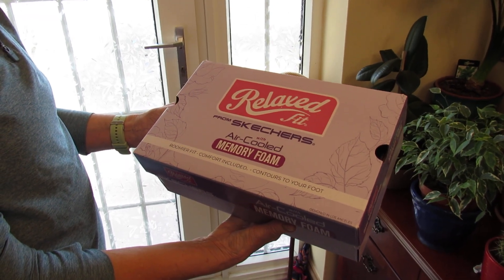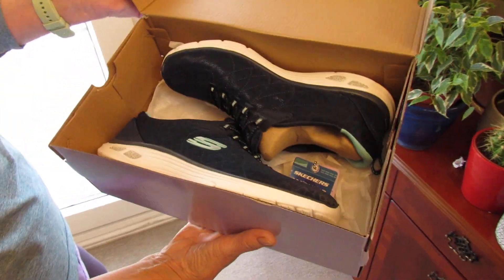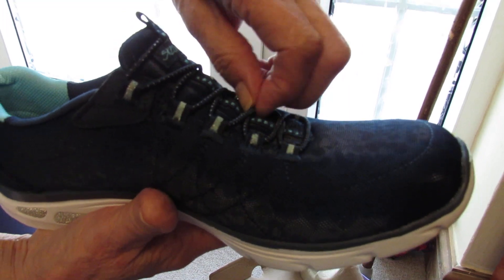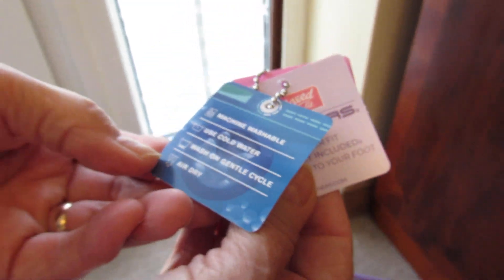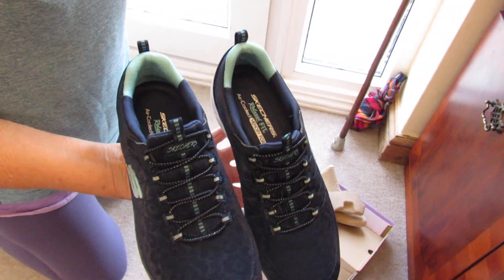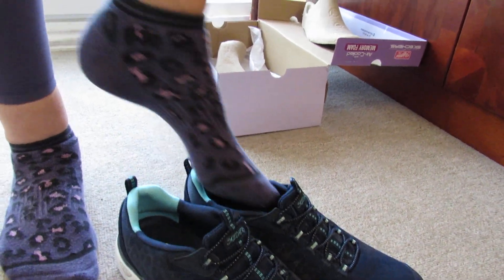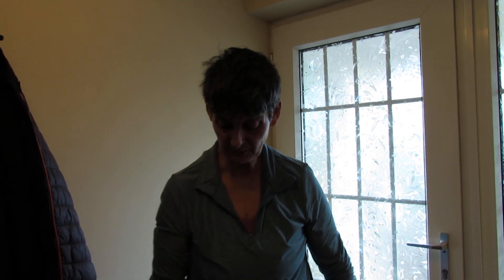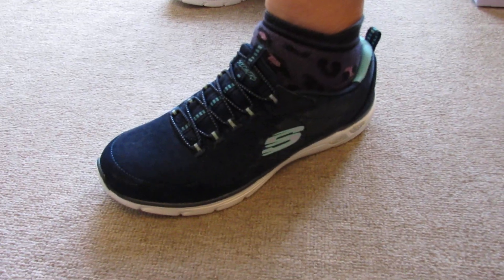Skechers Women's Empire D'lux Spotted Trainers Navy Mesh Aqua Trim - Review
Here's our review for the Women's Empire D'lux Spotted Trainers made by Skechers.

They are ideal for indoor exercise, lightweight and are available in up to six different colour schemes to suit your personal tastes, we have the Navy Mesh Aqua Trim colour scheme. These include memory foam, are a great fit and also machine washable.